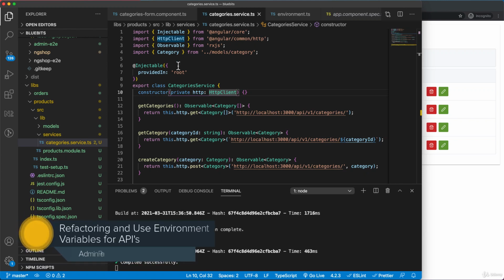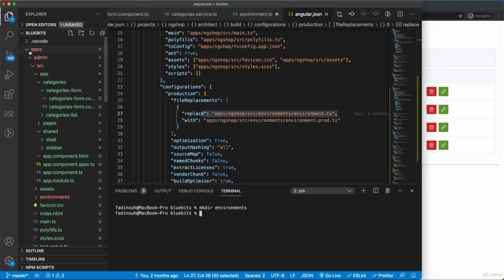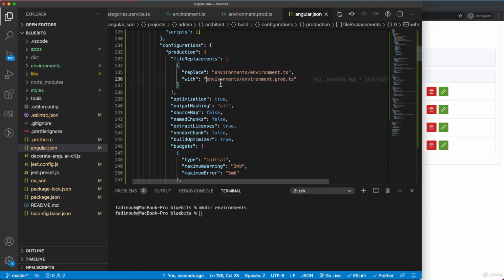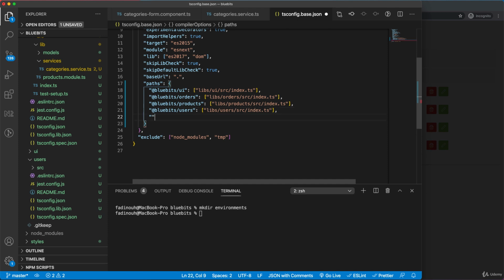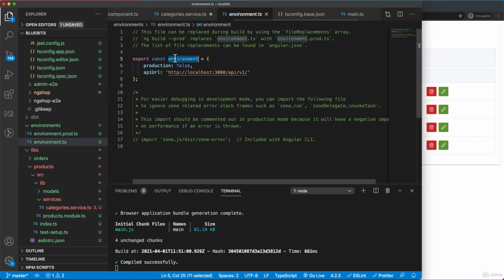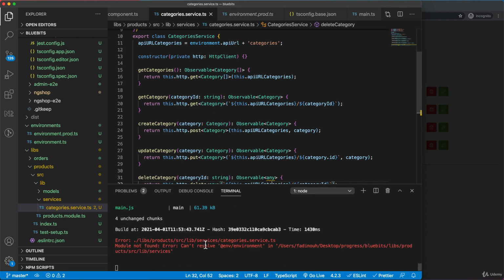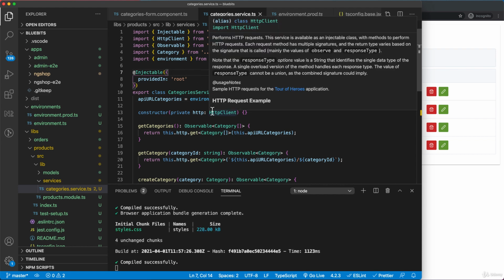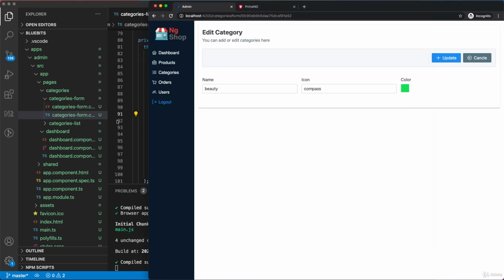Refactoring and Use Environment Variables for API's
Missing video from a course, hopefully the students can find it useful.